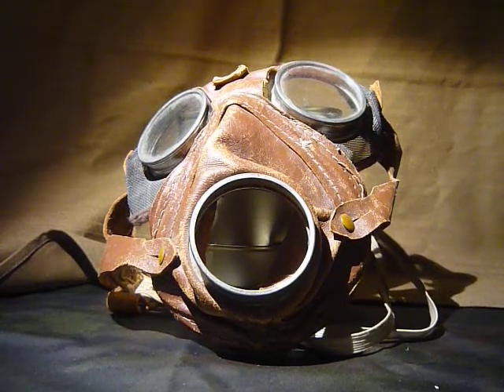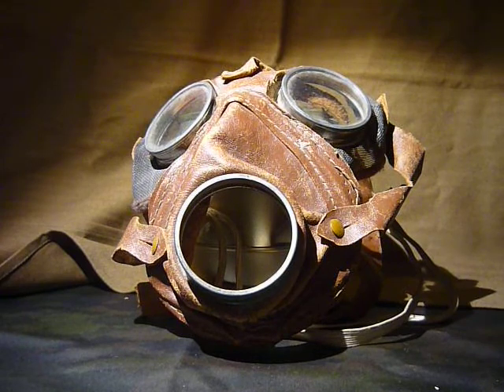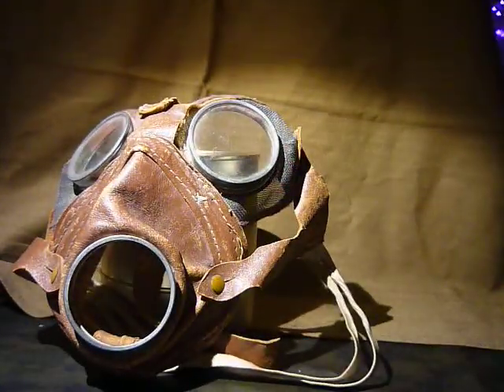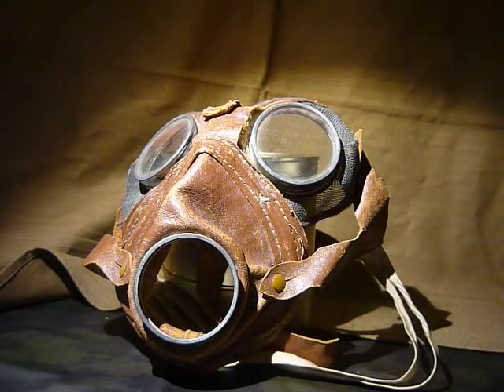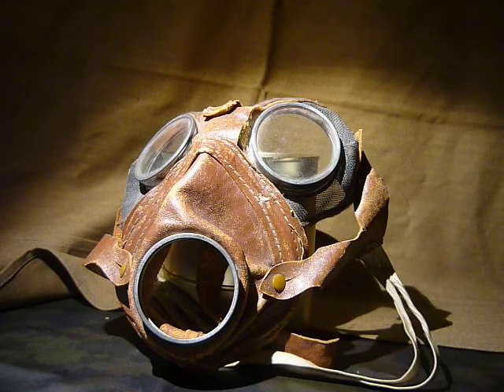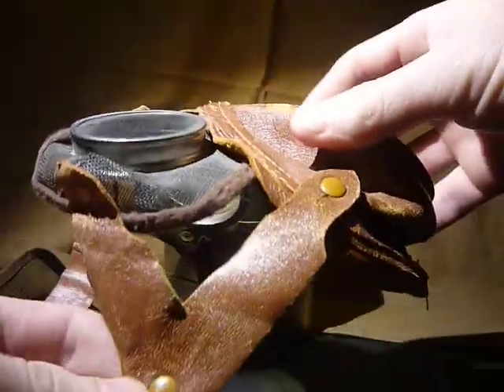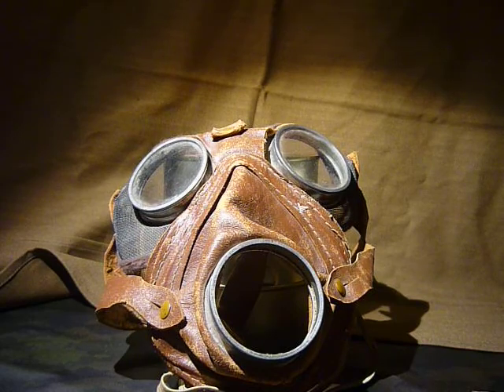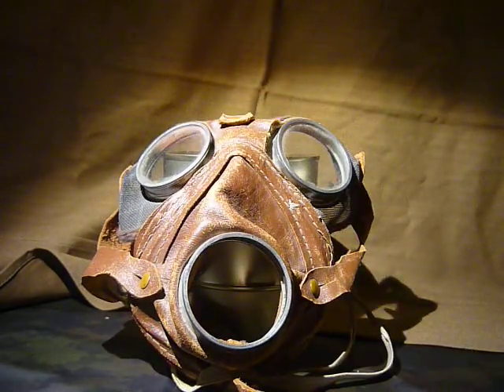Unknown Leather No. 1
Not really the first one, but you know, it's one of them, and that's good enough.